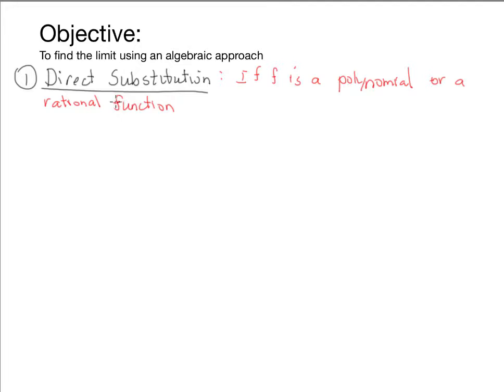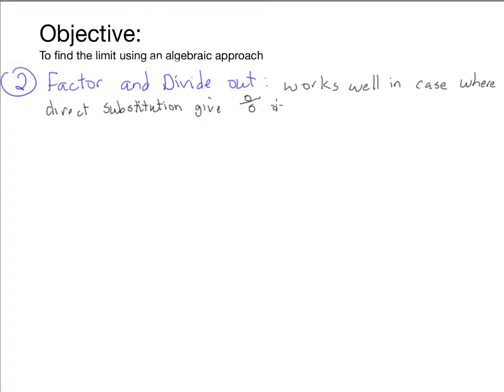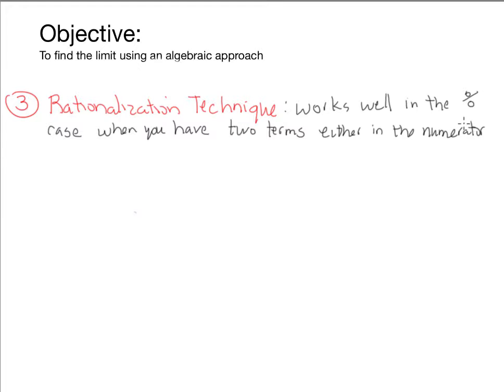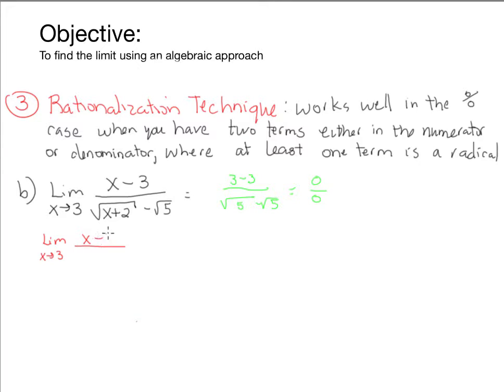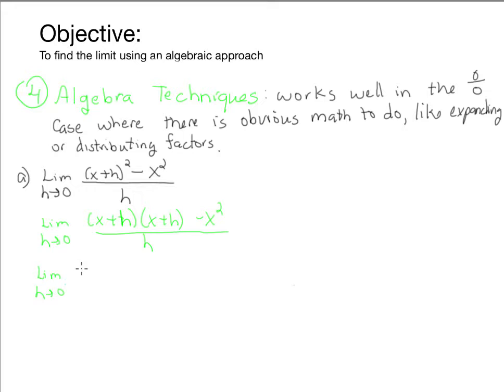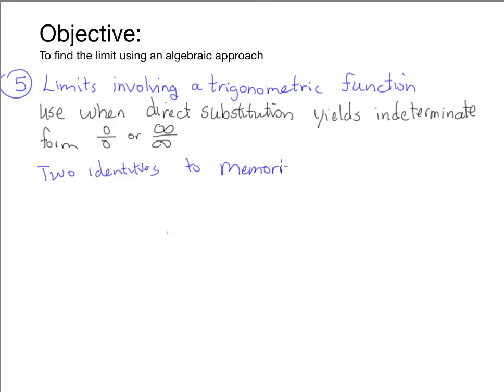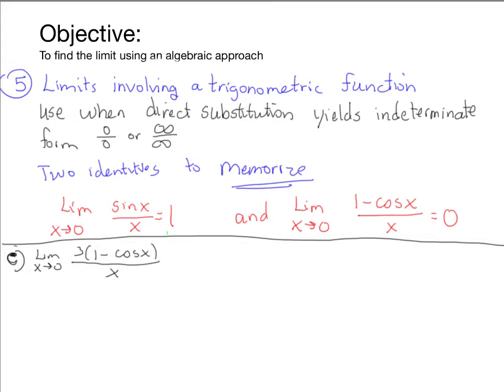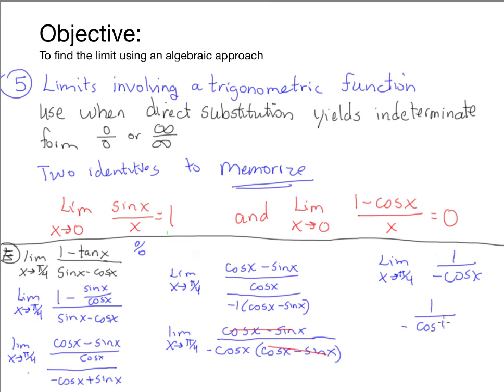Algebraic limits part 2